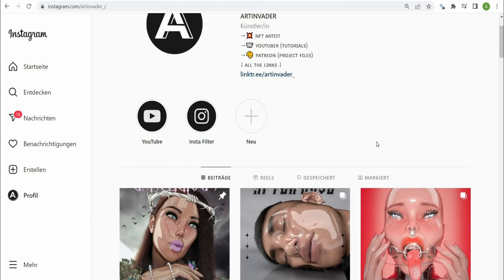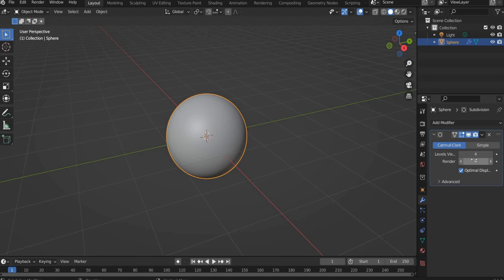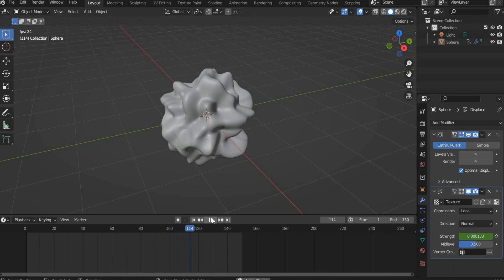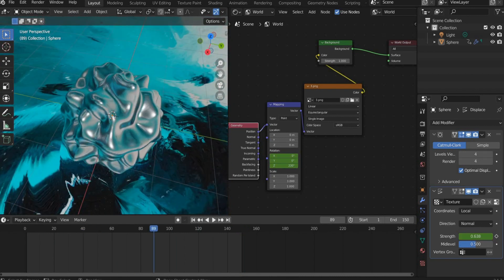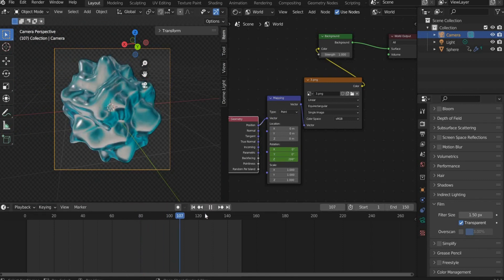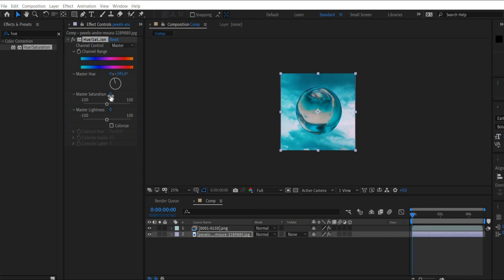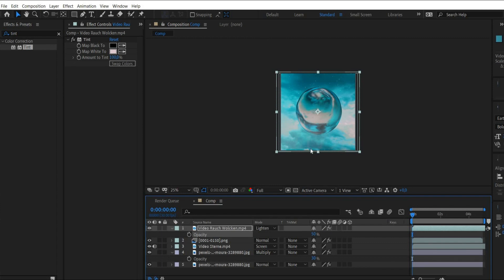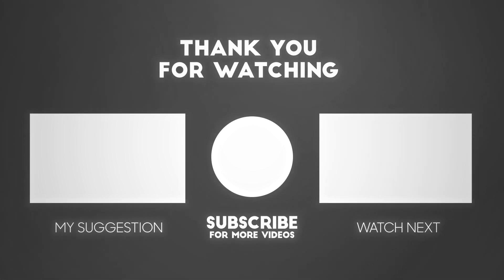Iridescent abstract fluid MOLTEN CHROME COVERART animation - Blender tutorial for beginner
Hello Artinvader's! Welcome to my tutorial. Thanks for the positive feedback. In my channel you will find a Blender tutorial and a Cinema 4D tutorial for every project.

Every Tuesday - Blender Tutorial (I know to late sorry...)

Feel free to write me in the comments what you think of the tutorial. Have fun rendering.  :)

Social media if you wanna send me your result or talk to me

PROJECT FILES

STRUCTURE

00:00 Intro
00:53 Create animation in Cinema 4D
04:59 Bonus - After Effects colour adjustments

OTHER LINKS